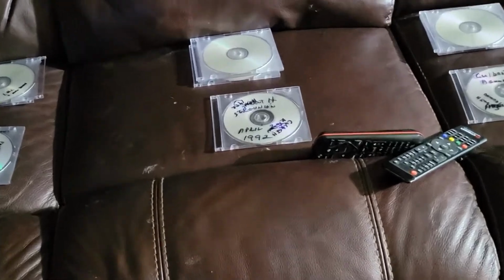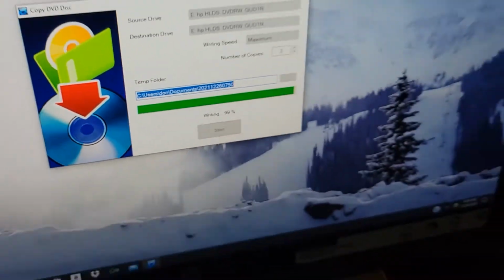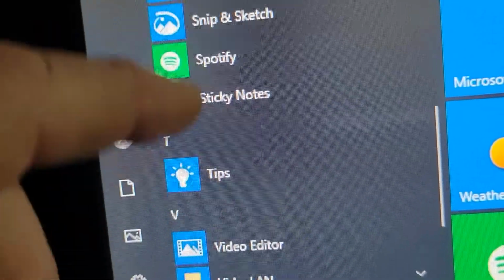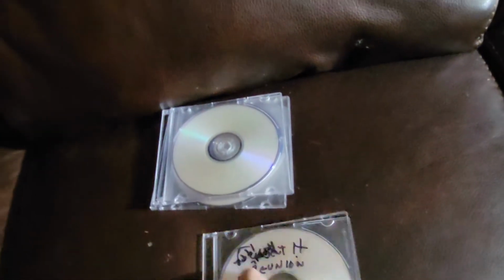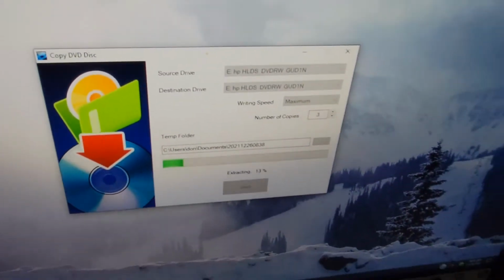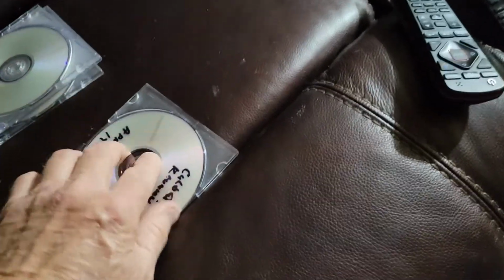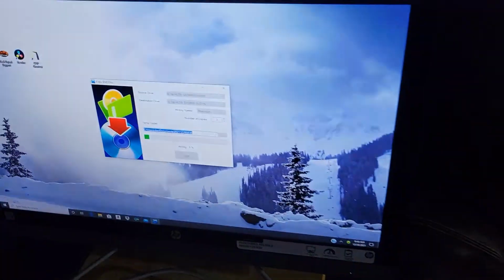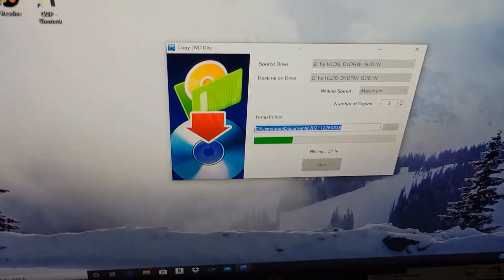Writing DVDs to a Computer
copying dvd on a computer  is a lot fast then using a DVD recorder.